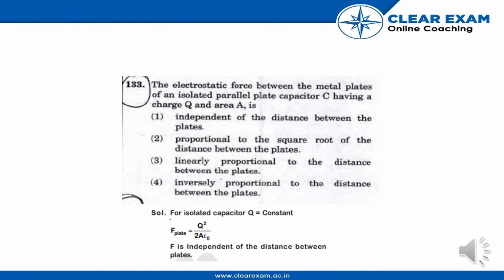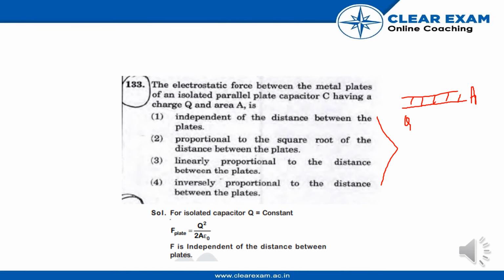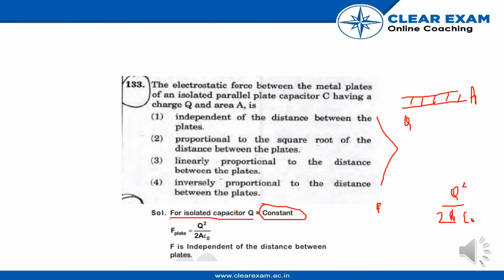NEET Previous Year Paper 2018 | Chemistry | ClearExam | SET MM| Question 133